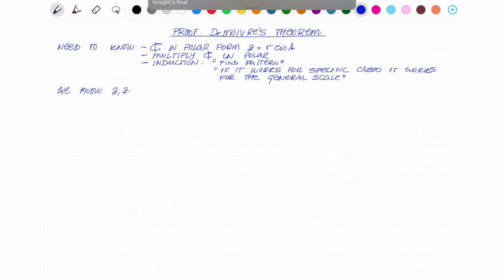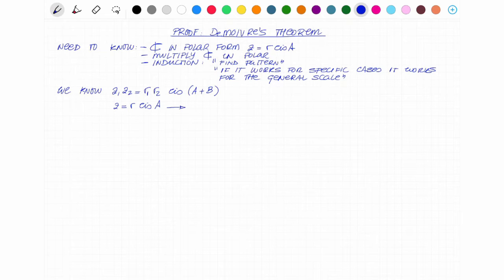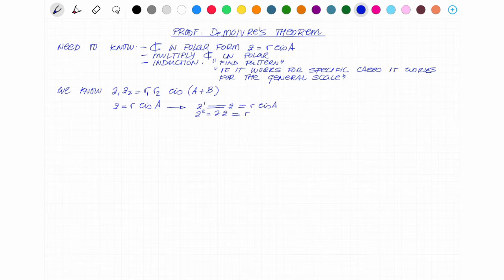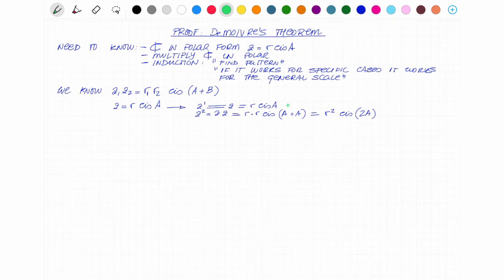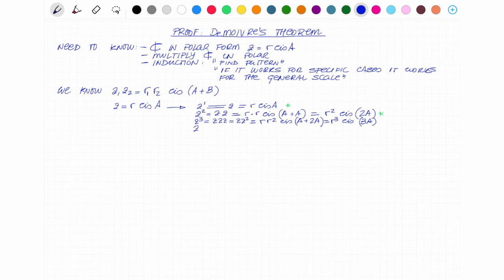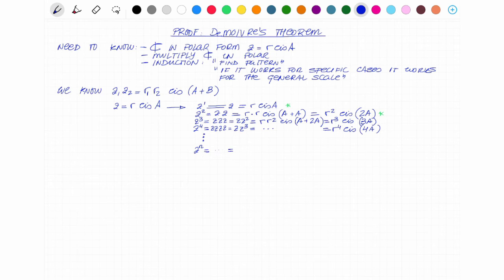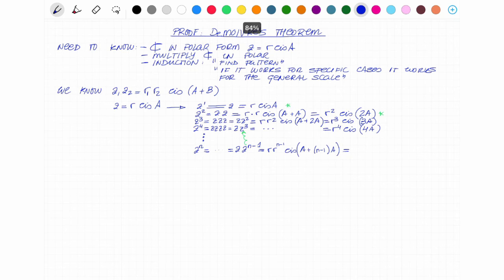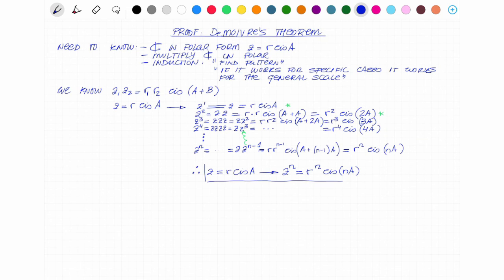L3 3.5 Proof of DeMoivre's Theorem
Proof of DeMoivre's Theorem